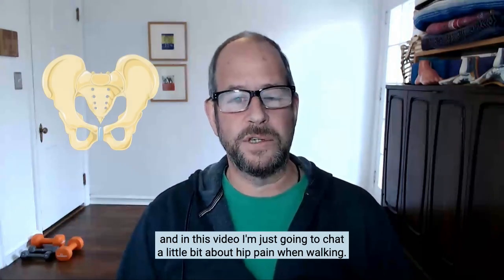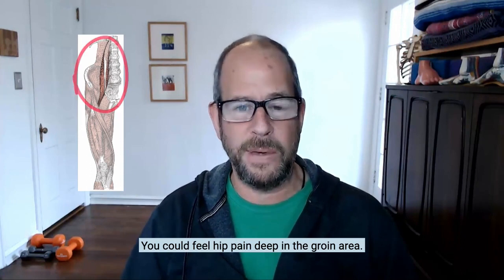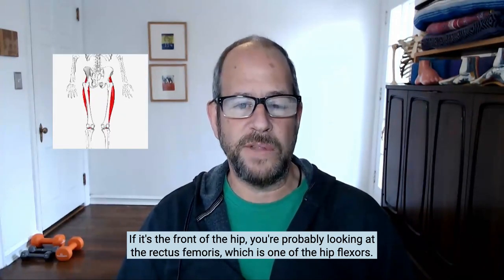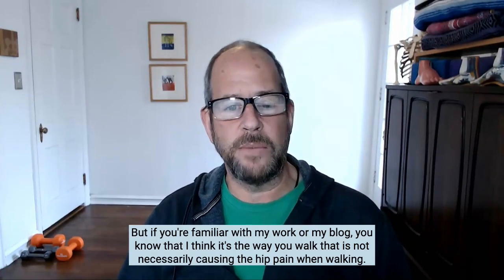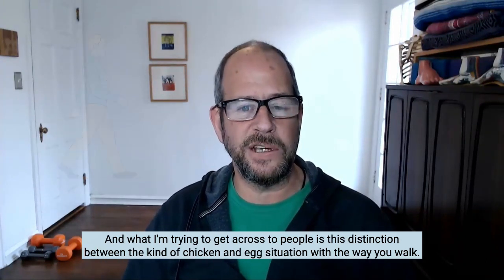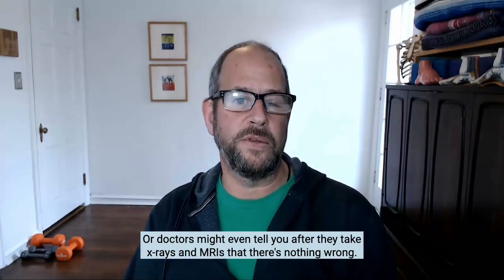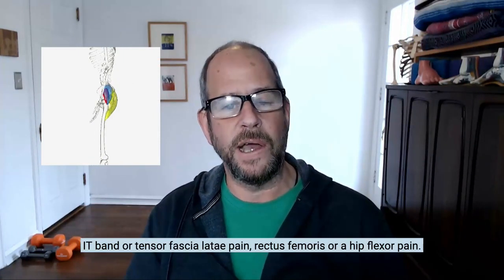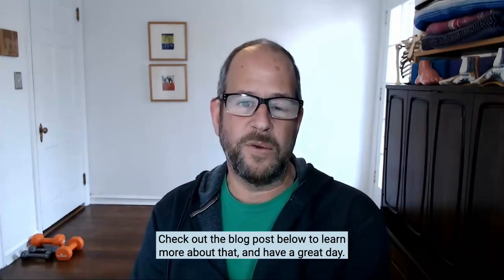Hip Pain When Walking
The causes and treatments for hip pain when walking can be confusing and a lot to unpack.
If you are in pain it is important to know why you are in pain and that is not always so simple.
It is often a chicken or egg type of situation.
Does walking hurt because you walk badly? Or is it that walking hurts because of an injury that makes it hurt to walk?
Does the distinction make sense? I think it is important because the truth is a little bit of both.
Many things lead to the aches and pains we find ourselves experiencing as we age.